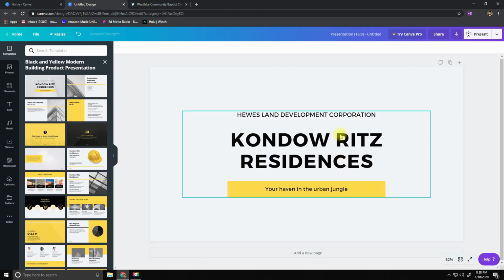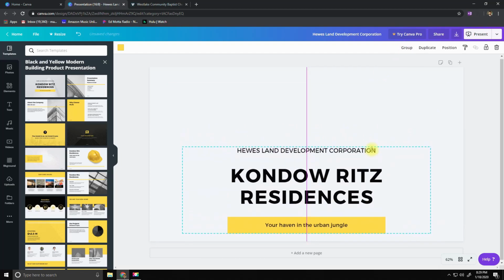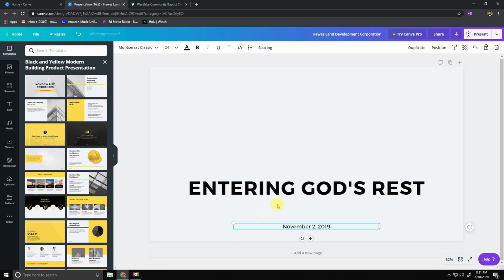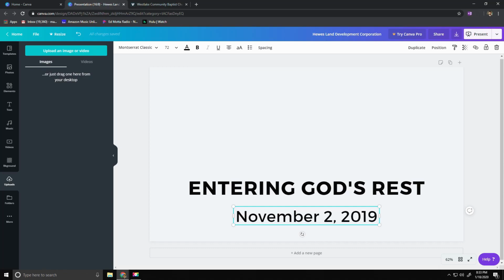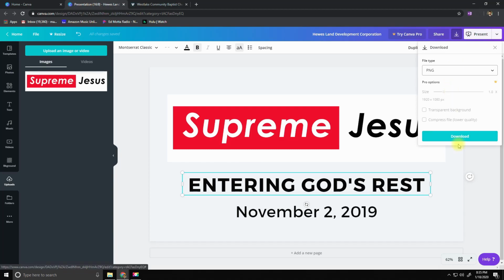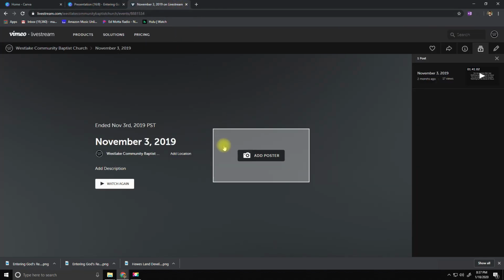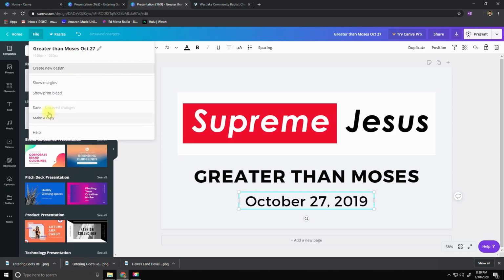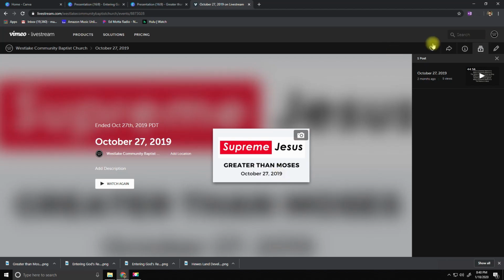Using Canva to Create Thumbnails for Livestream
This video demonstrates using Canva to create thumbnails for Livestream. This also applies to other thumbnails for video sites such as Youtube and Vimeo.